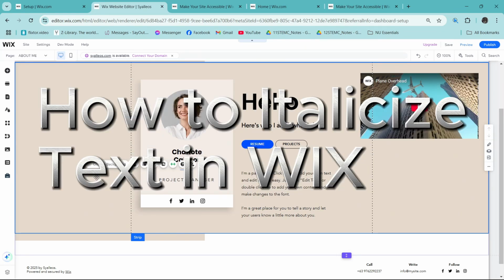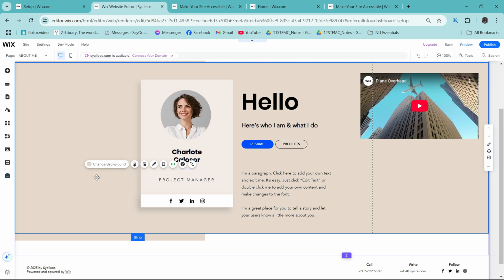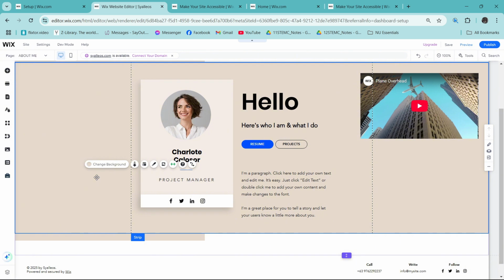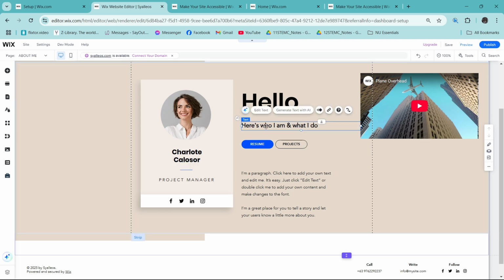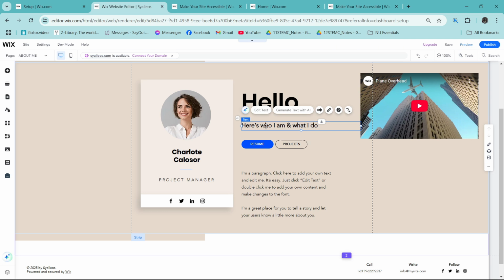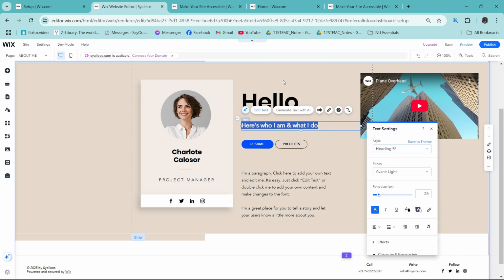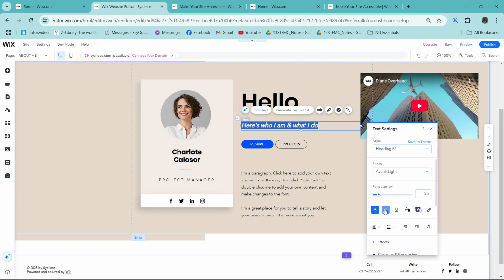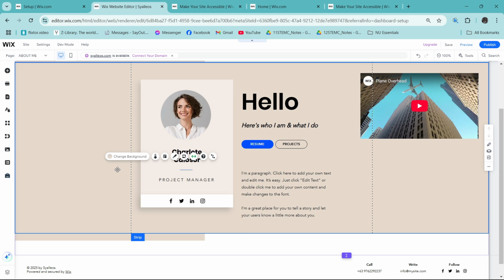How to Use Italics in Text on Wix | Wix Tutorial (2027)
Want to emphasize certain words or phrases on your Wix website? Using italics can help improve readability and highlight important content. This tutorial will show you how to apply italics to text in Wix quickly and easily.

In this tutorial, you'll learn:
How to apply italics to text in Wix.
Where to find text formatting options in the Wix editor.
Tips for using italics effectively in website design.

Enhance your content with italicized text for better visual impact!